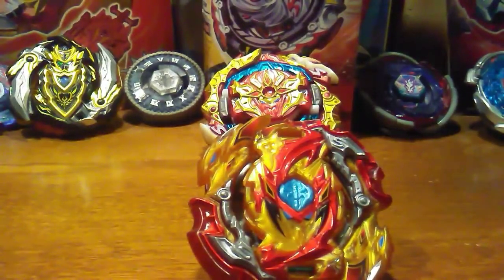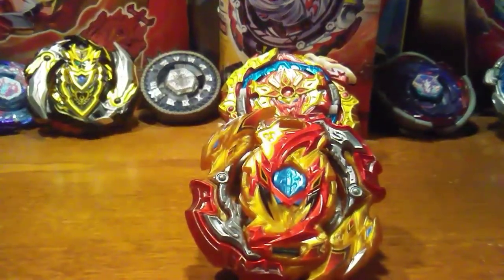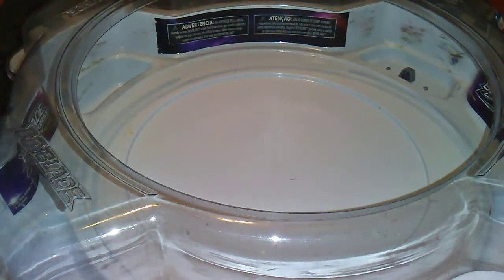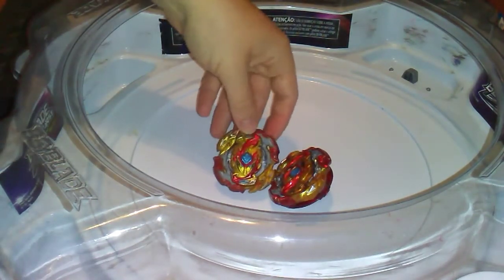Beyblade burst pro series Lord spryzen unboxing & review. Crazy power returns.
Quick disclaimer, this video along with all past and future videos are designed for ages 13+.

What's up everyone 360 beyblade here finishing up the remainder of wave 3 pro series. With only one bey left we are of course opening the powerful and op Lord Spryzen. This bey was insane when it first released and no with a few part changed it makes a long awaited return to pro series. Definitely would give this bey a pick up if you haven't already. Thank you guys so much for the support and enjoy the video.